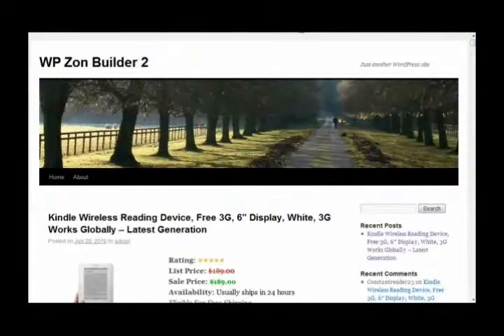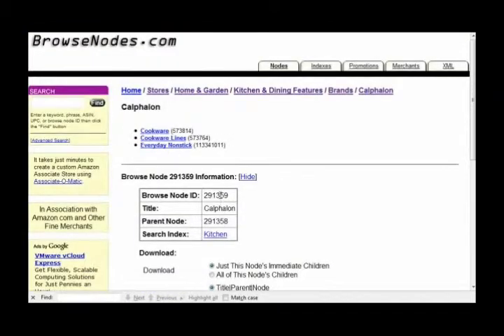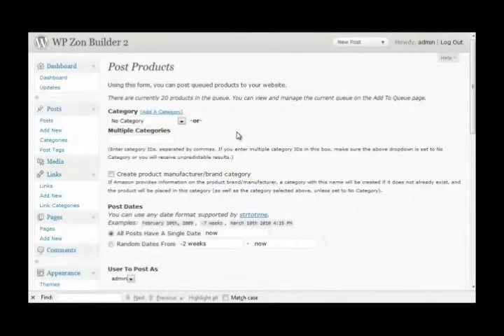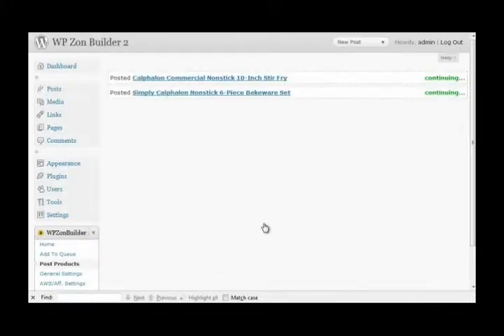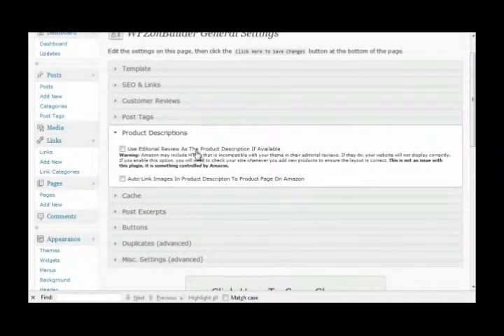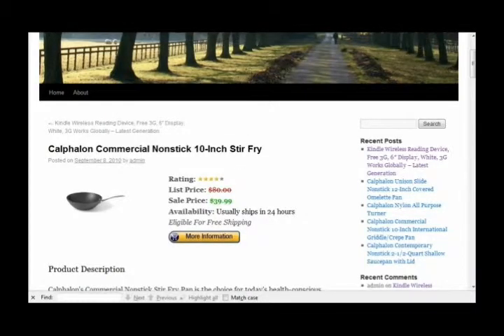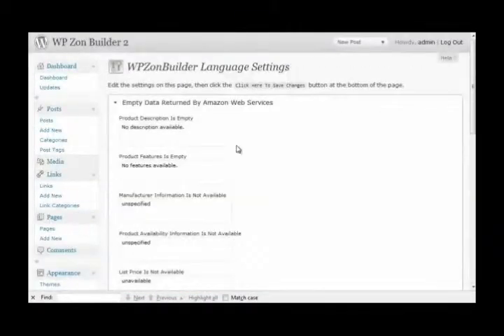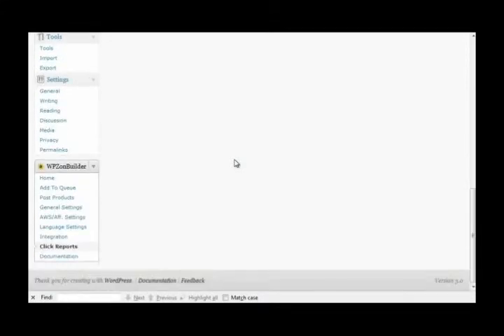WP Zon Builder IN ACTION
WP Zon Builder allows you to easily add hundreds of Amazon products to any WordPress installation in minutes. All aspects of your site can be controlled from the WordPress admin panel -- meaning WP Zon Builder is very easy to use, even if you have no experience with WordPress.